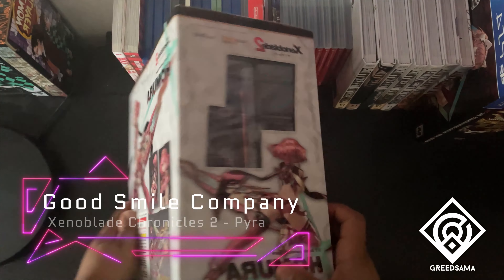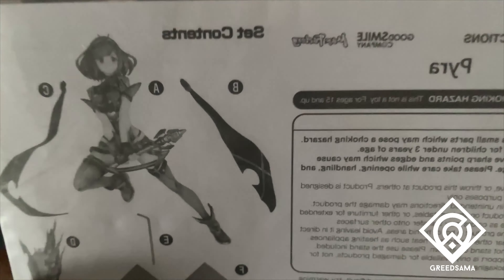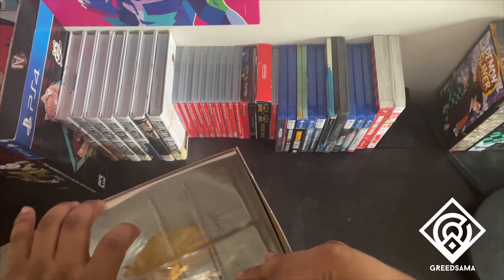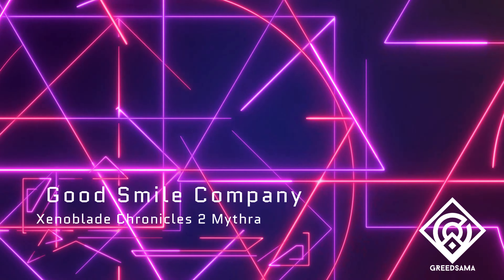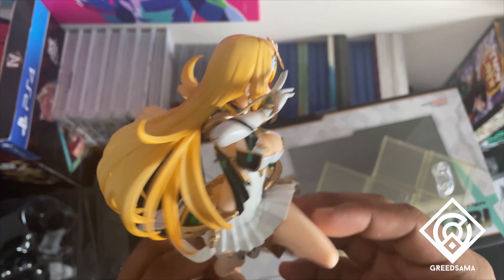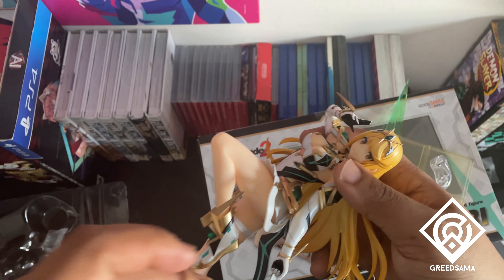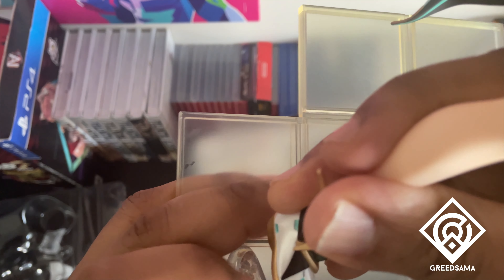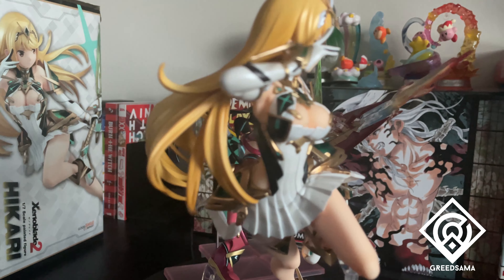Greatest Set Of Figures Ever | Xenoblade 2 Pyra & Mythra | Good Smile Company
In this video, we take a look at the latest figure release from the Xenoblade 2 franchise, Pyra and Mythra! The figure is amazing and is sure to make fans of the game happy!

If you're a fan of Xenoblade 2, then you need to check out this figure release from Good Smile Company! Pyra and Mythra are beautifully sculpted and are a must-have for any fan of the game. Plus, the figure comes with a special accessory that is sure to delight fans of the game. So don't miss out on this great figure release from Good Smile Company!

0:00 Intro
0:06 Joke ?
0:16 Review
2:38 B-Roll